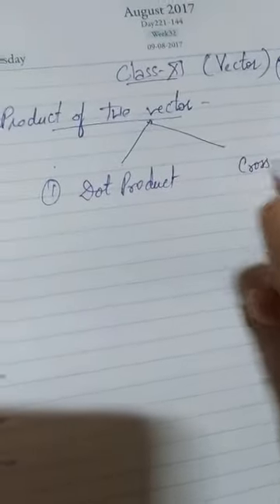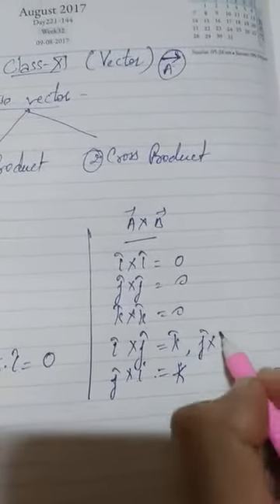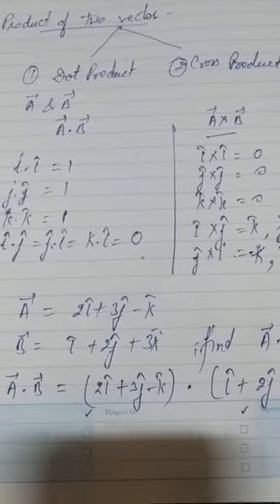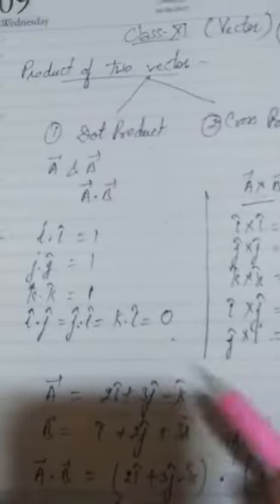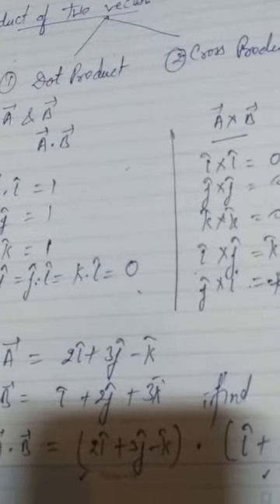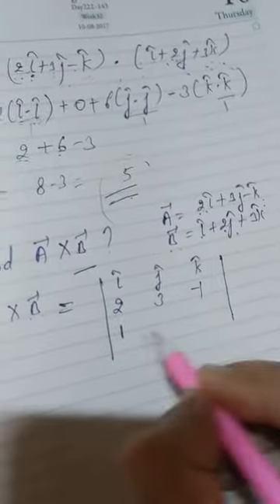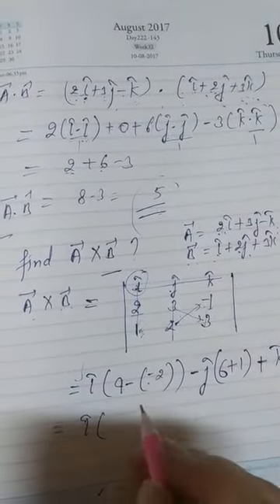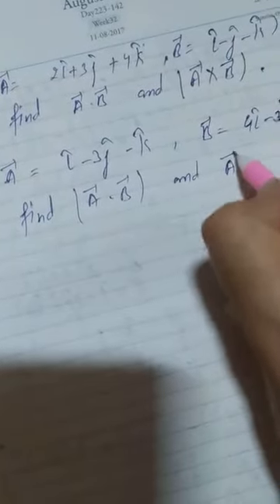Class 11 unit 2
Preeti